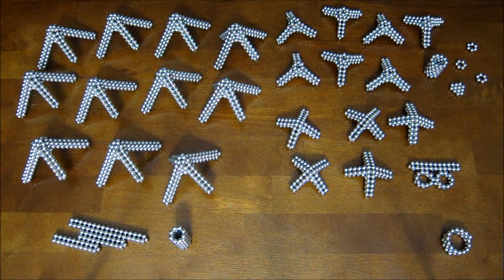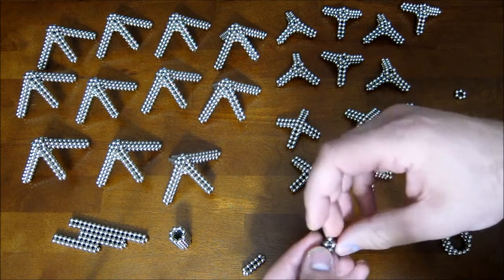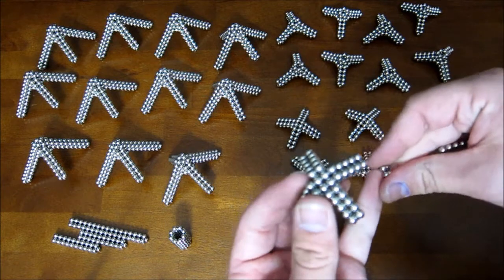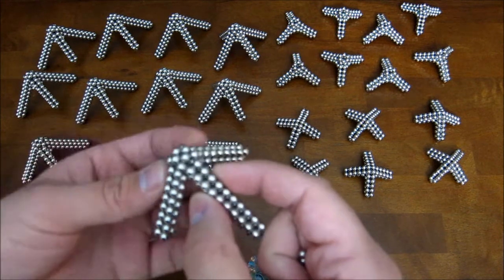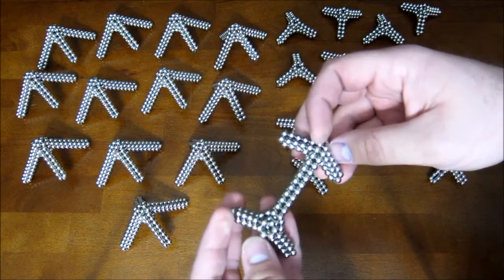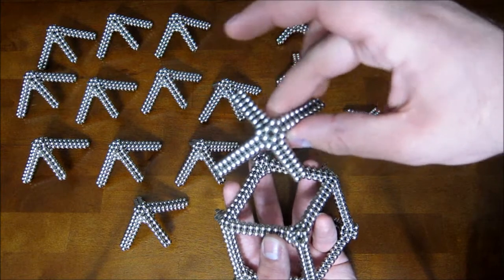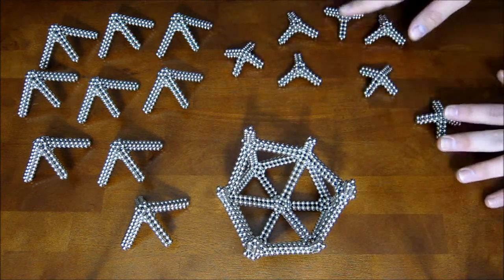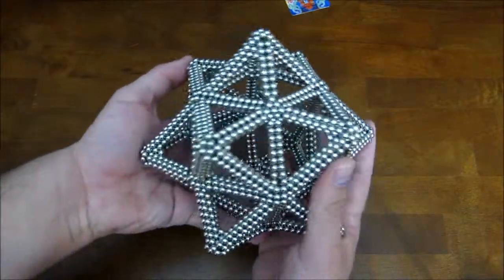Tutorial: Stellated Rhombic Dodecahedron (Zen Magnets)